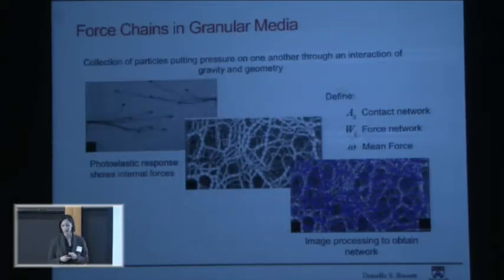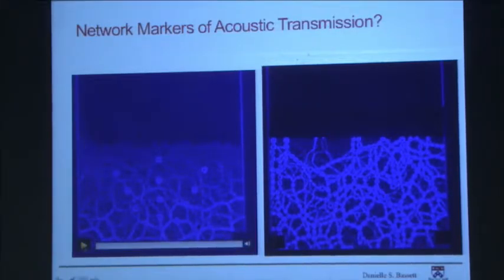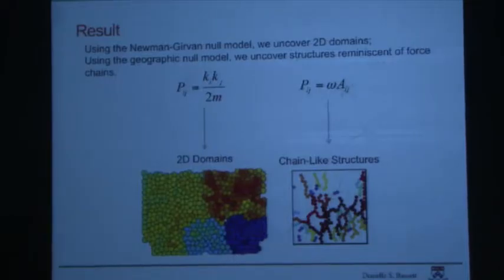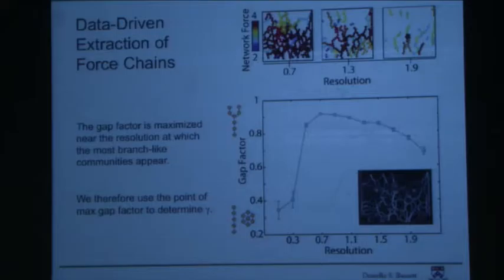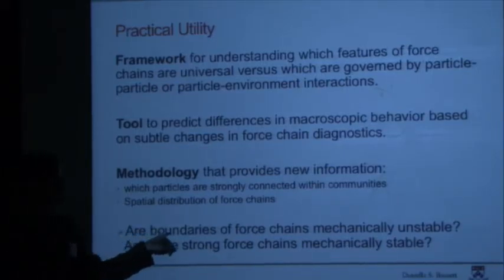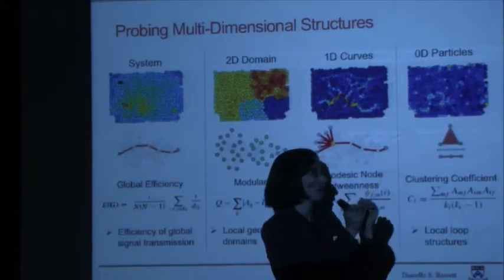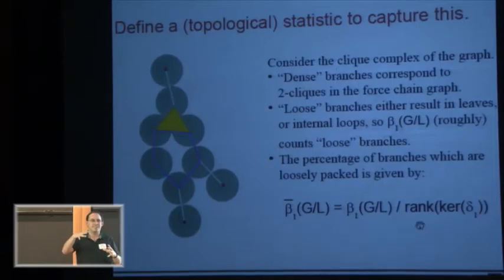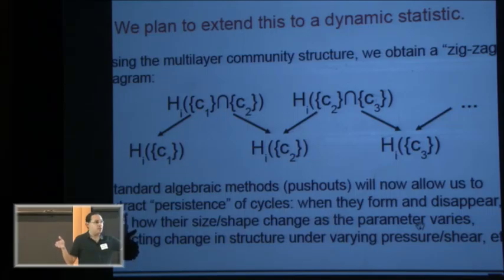Characterizing force-chain network architecture in granular materials - Danielle Bassett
Danielle Bassett

Force chains form heterogeneous physical structures that can constrain the mechanical stability and acoustic transmission of granular media. However, despite their relevance for predicting bulk properties of materials, there is no agreement on a quantitative description of force chains. Consequently, it is difficult to compare the force-chain structures in different materials or experimental conditions and to quantify their impact on materials properties. To address this challenge, we treat granular materials as spatially-embedded networks in which the nodes (particles) are connected by weighted edges that represent contact forces. We use techniques from community detection, which is a type of clustering, to find groups of closely connected particles. By using a geographical null model that is constrained by the particles' contact network, we extract chain-like structures that are reminiscent of force chains. We use graph-based statistics to quantify the network architecture of these chain-liked structures, and we use persistent homology of the clique complexes of these structures to quantify their topology. These tools provide statistical descriptors that differentially measure spatial and topological properties, and their combination, in force-chain objects. We demonstrate the utility of these diagnostics for identifying and characterizing classes of force-chain network architectures in various materials. To illustrate our methods, we describe how force-chain architecture depends on pressure for both laboratory experiments and numerically-generated frictionless packings. By resolving individual force chains, we quantify statistical properties of force-chain shape, which are potentially crucial diagnostics of bulk properties (including material stability). These methods facilitate quantitative comparisons between different particulate systems, regardless of whether they are measured experimentally or numerically.